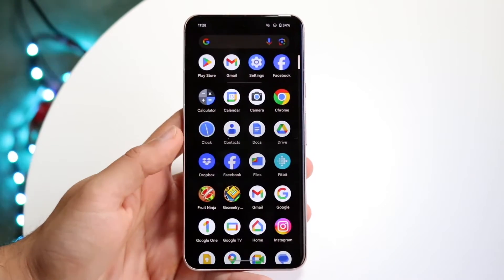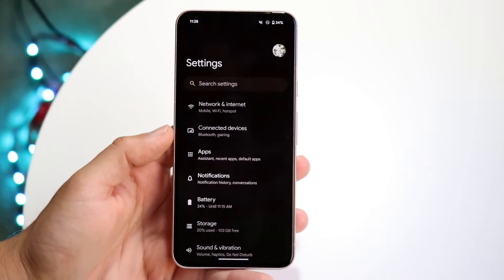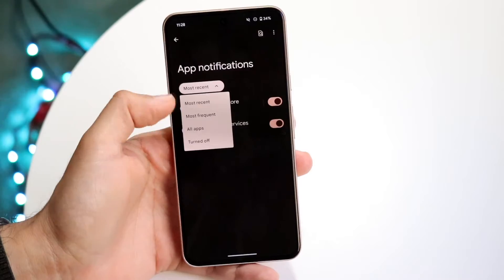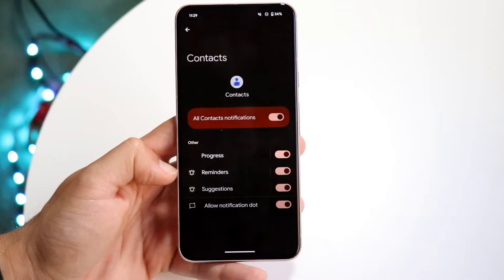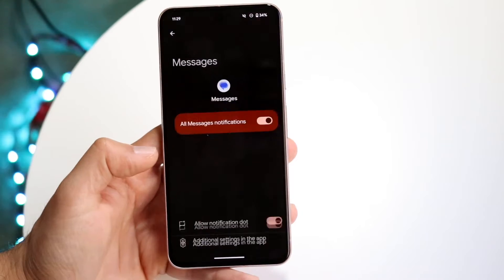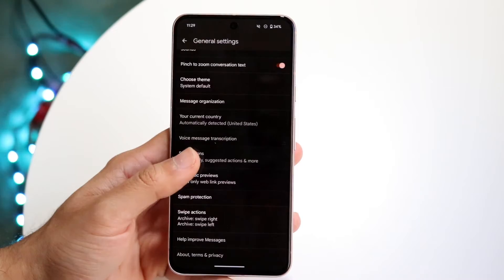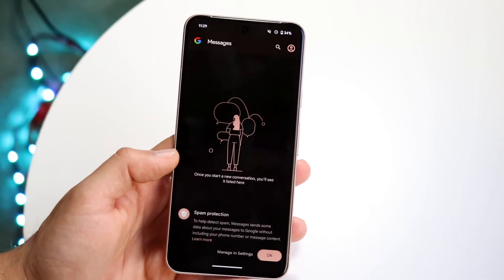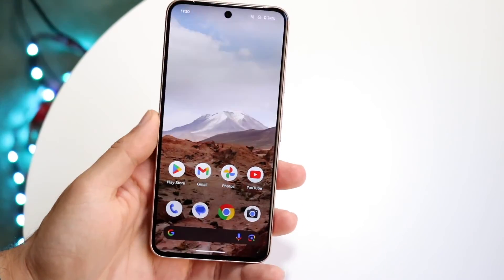How To Hide Names On Notifications On Android! (2023)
Here is exactly How To Hide Names On Notifications On Android! (2023)